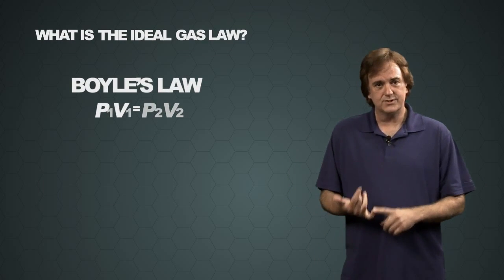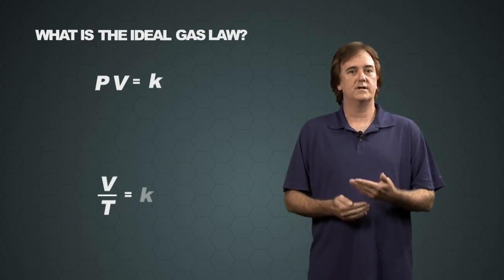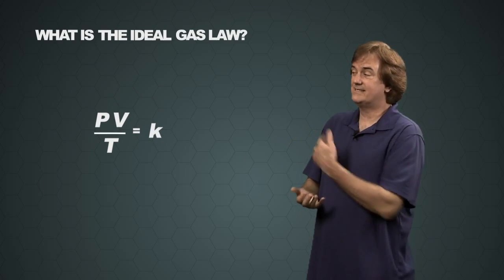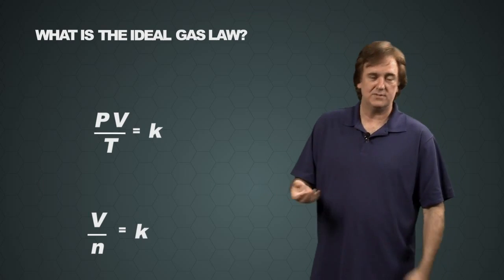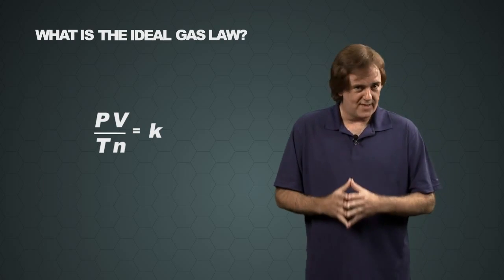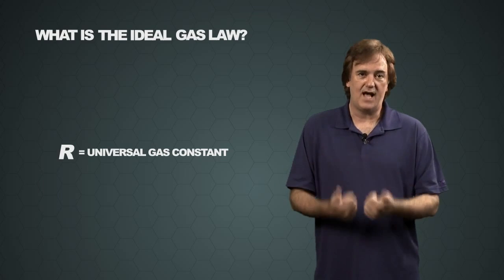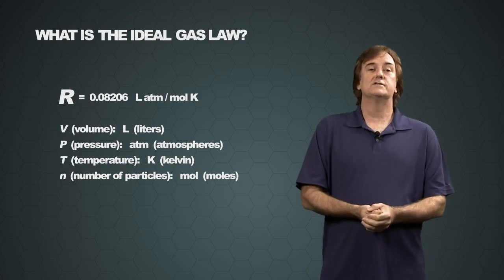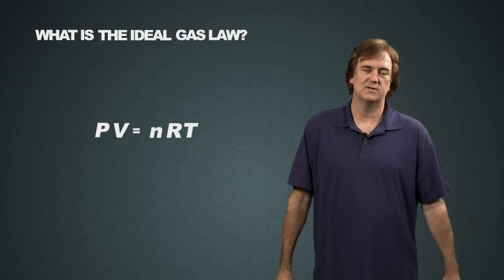Ideal Gas Law